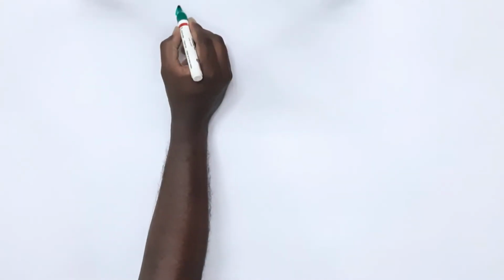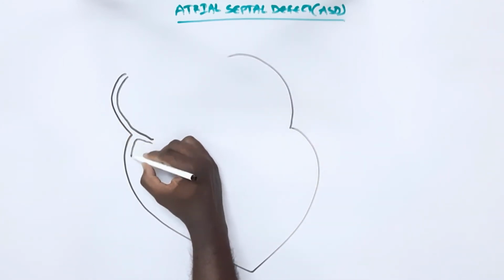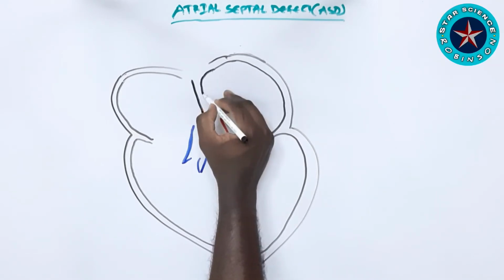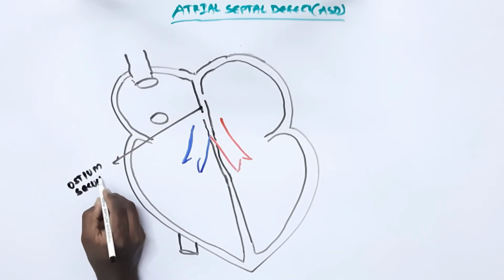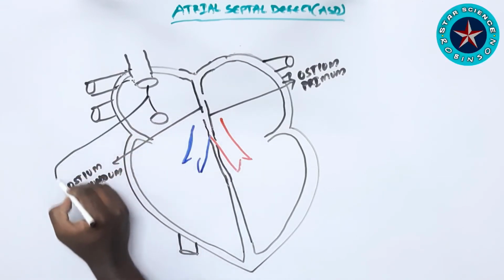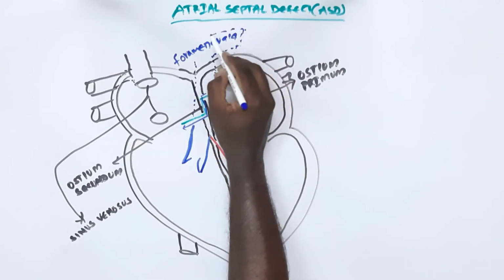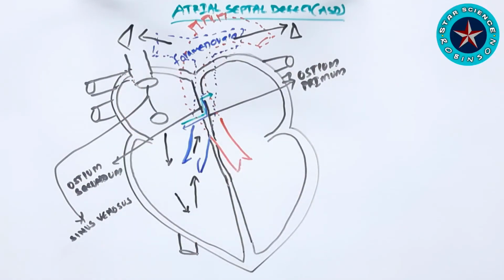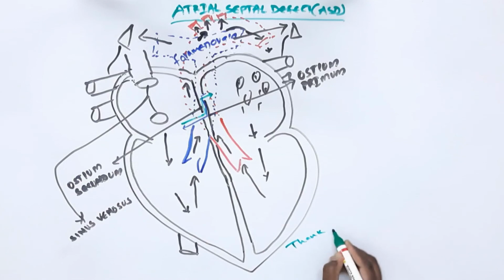atrial septal defect # in star science robinson